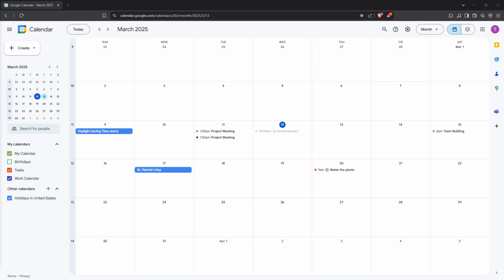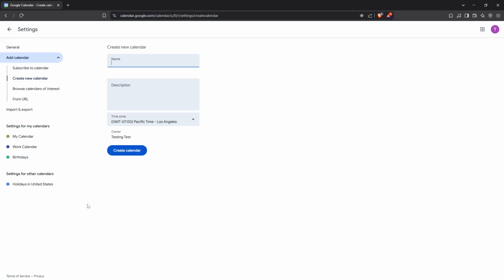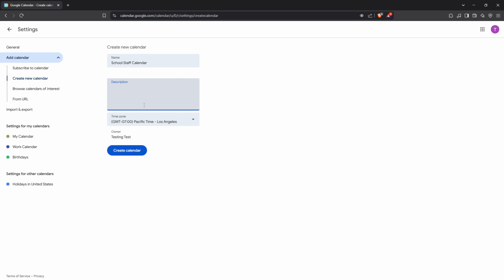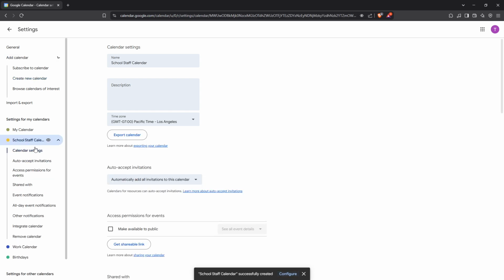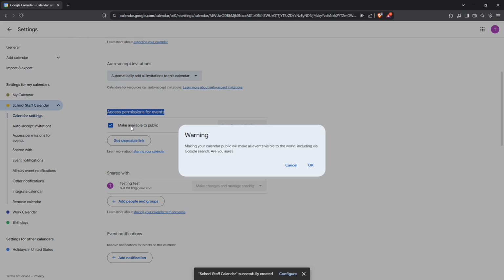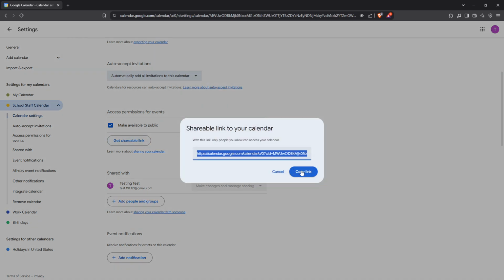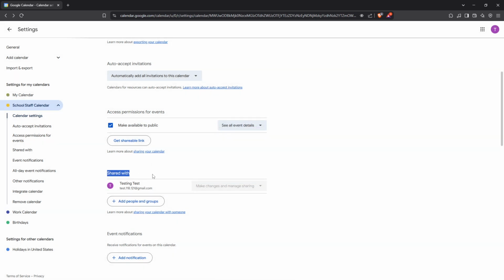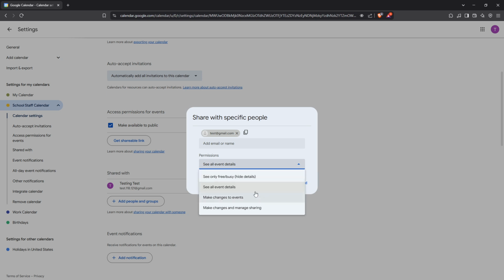How to Create a Staff School Calendar in Google Calendar [2025 Full Guide]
In today's video we will show you google calendar,how to use google calendar,how to create a work schedule in excel,google calendar tutorial,google calendar tips and tricks,google calendar tips,import school calendar to google calendar,how to make a calendar in excel,google calendar other calendars,google calendar productivity,google calendar how to,school calendar google import,how to use google calendar to organize your life,calendar,beginner's guide to making calendars in excel